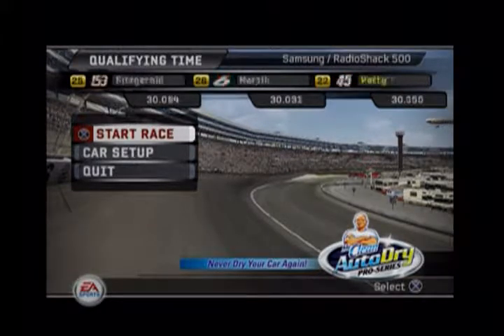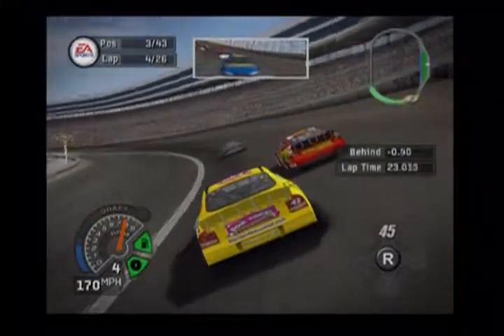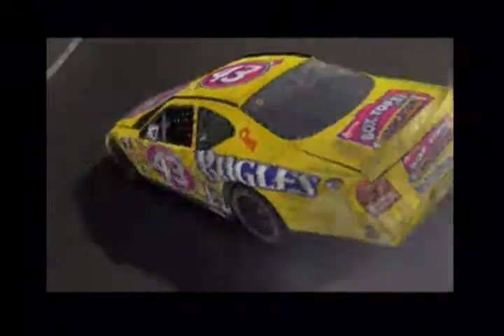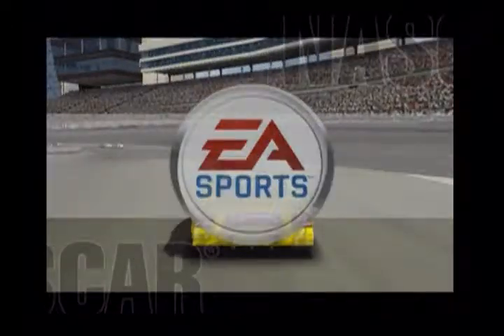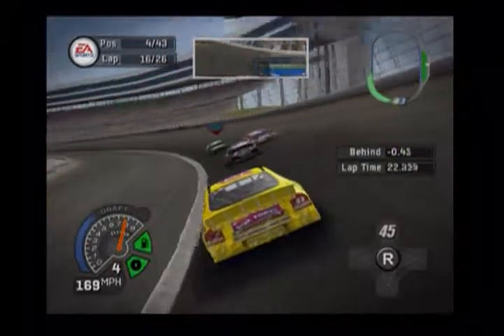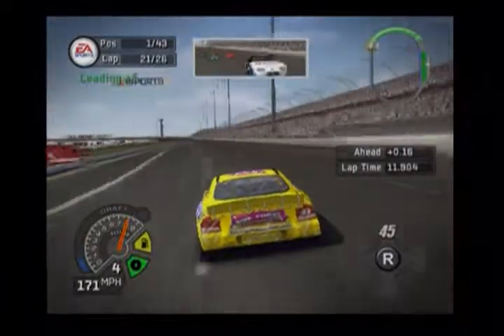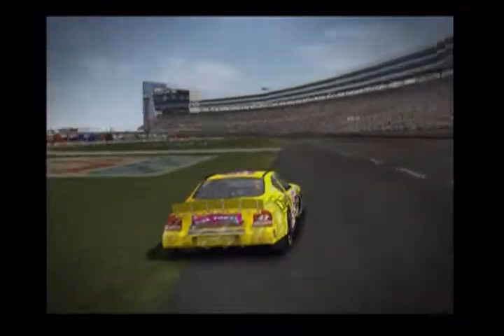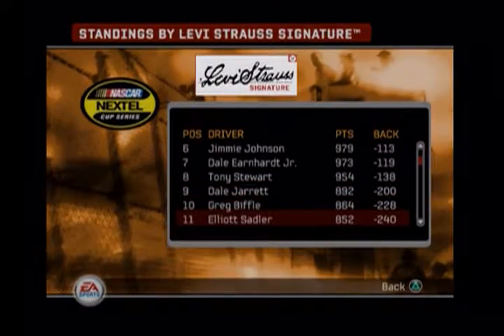NASCAR 06 Race 7/36 Very Angry Very Fast Fords! (Texas Speedway)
Race 7 see's us head to Texas were we look to say Cheerio to the competition and get another win!